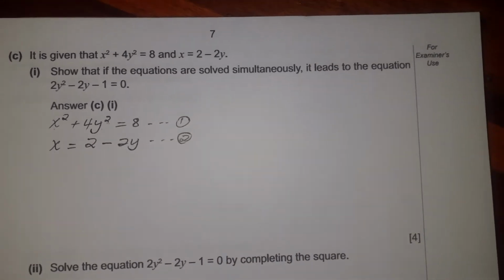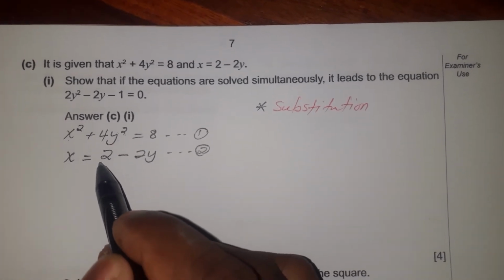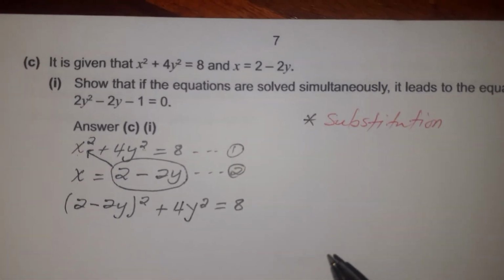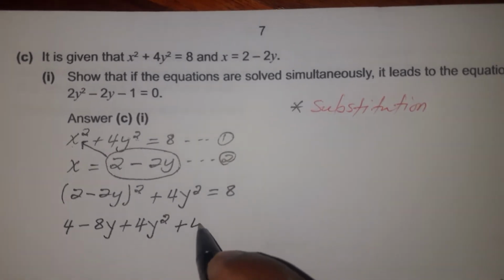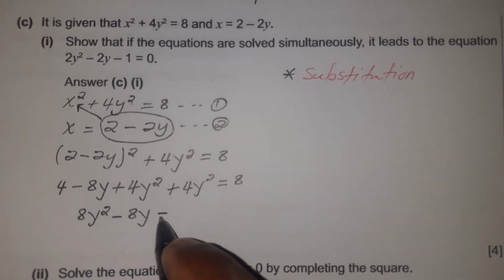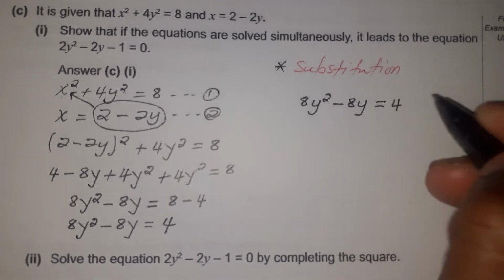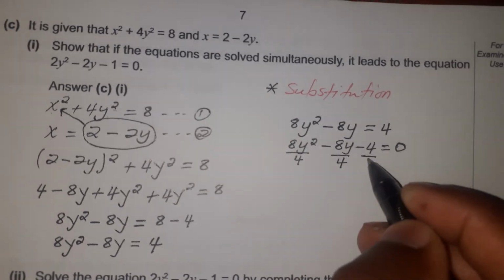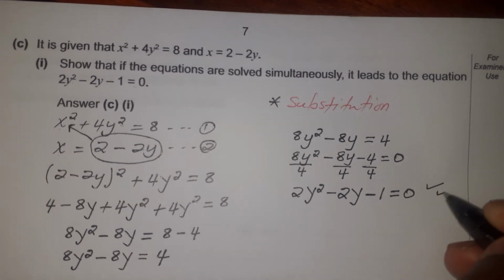How To Work Out Simultaneous Equations